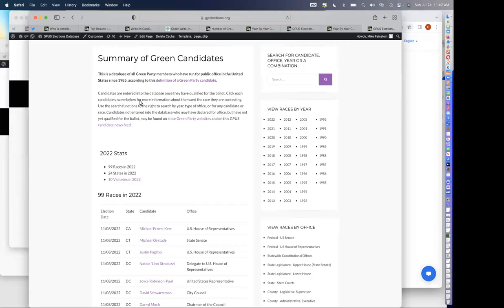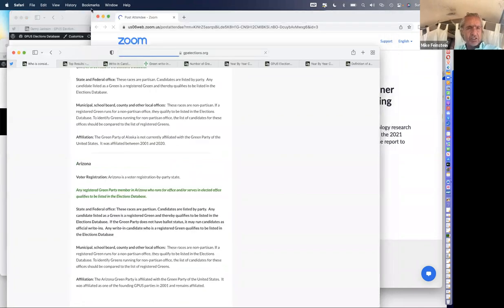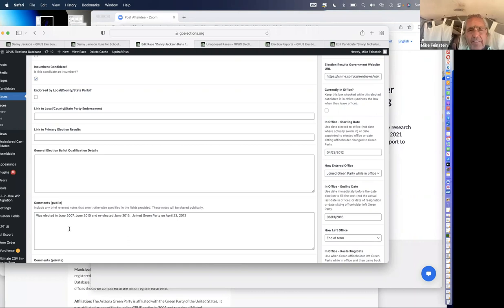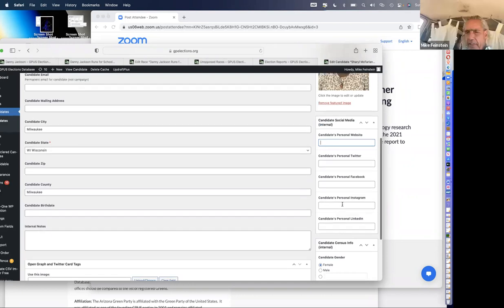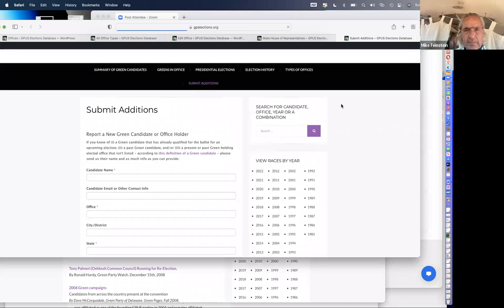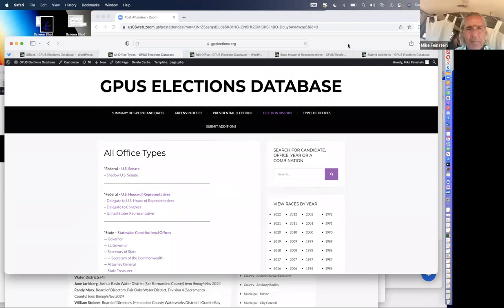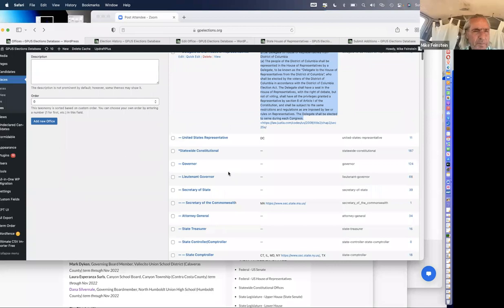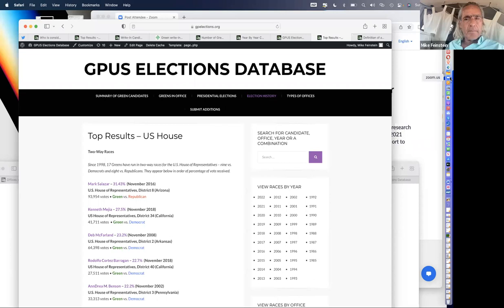Elections Database Report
Workshop from the 2022 Green Party Virtual Annual Meeting

Mike Feinstein